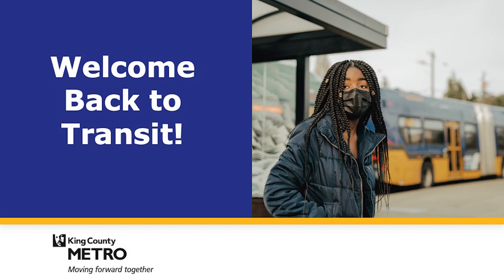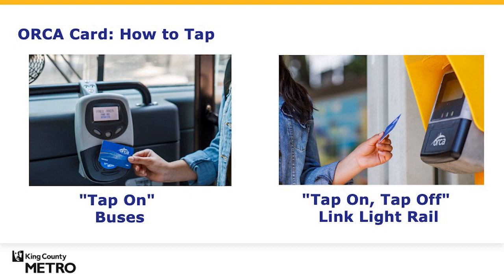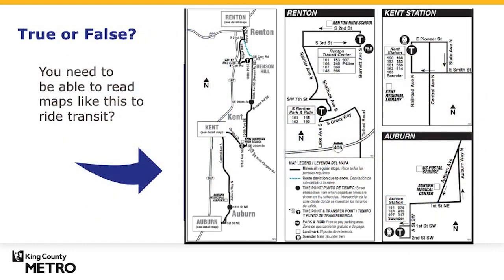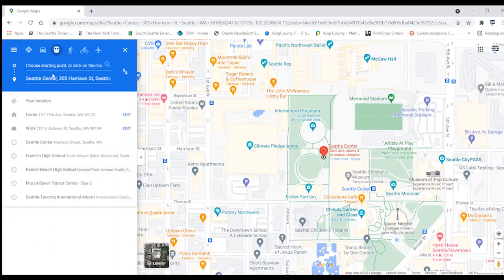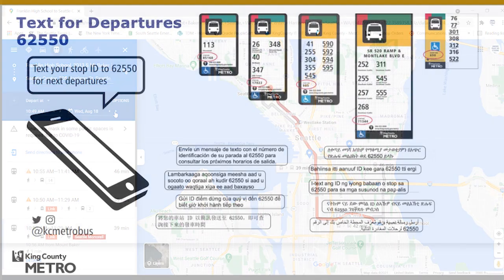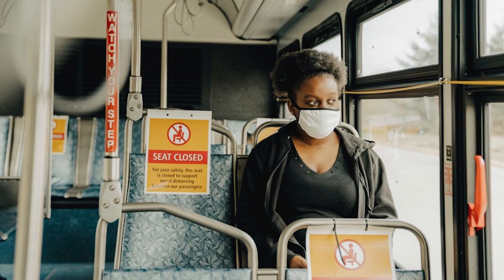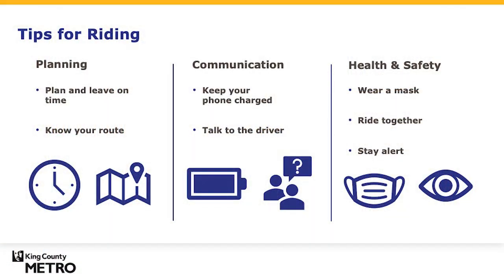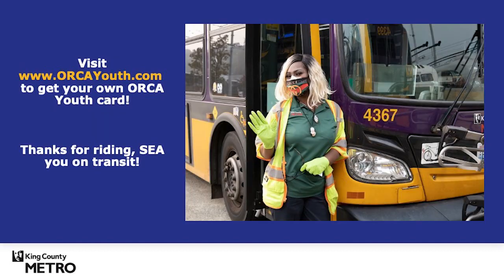King County Metro welcomes students back to school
Read our blog post for helpful tips for students taking Metro